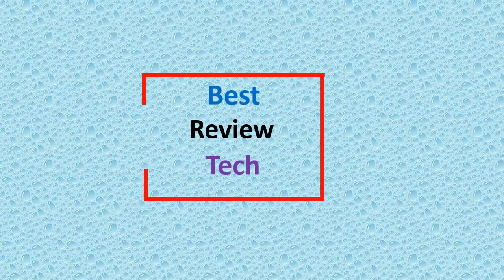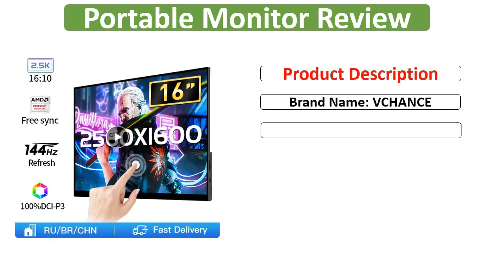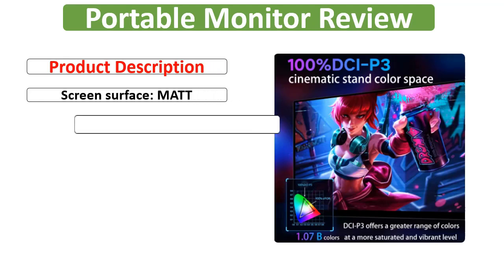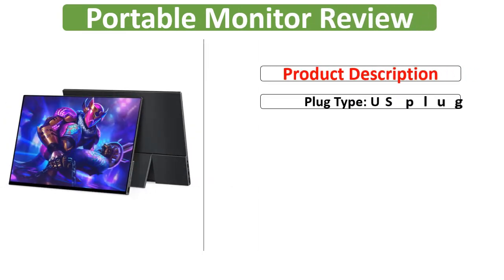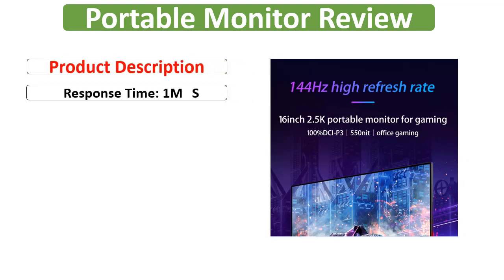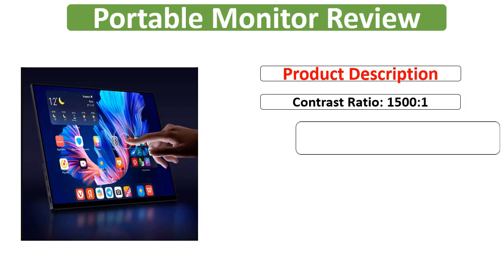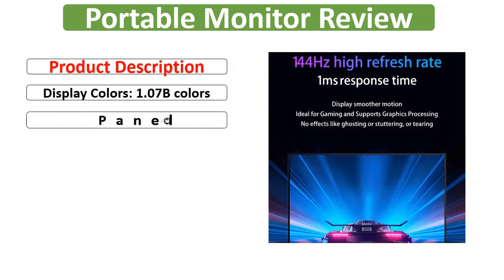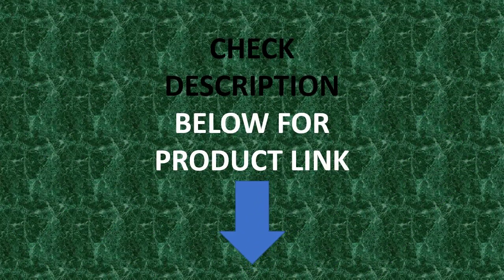VCHANCE 16'' 2.5K 144hz Portable Monitor 2560x1600p 16:10 100%DCI-P3 550nit Travel Gaming Display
VCHANCE 16'' 2.5K 144hz Portable Monitor 2560x1600p 16:10 100%DCI-P3 550nit Travel Gaming Display for Laptop Switch PS4 PS5 Xbox

Specifications
Brand Name: VCHANCE
Display Size: 16 inch
Brightness: 550 cd/m
Display Ratio: 16:10
Resolution: 2560 x 1600
Matrix color depth: 8 bit + FRC
Screen surface: MATT
Bracket Type: Ordinary bracket
Screen curvature: NONE
Refresh rate sync technology: AMD FreeSync
High-Dynamic Range: HDR1000
Refresh Rate: 144Hz
Plug Type: US plug
Vertical Viewing Angle: 178°
Screen Type: Widescreen
Horizontal Viewing Angle: 178°
Built-in Speaker: Yes
Response Time: 1MS
Black and White Response Time: 1 ms
Feature: USB Port,Speaker,Touch Screen,Gaming
Panel Type: IPS
Products Status: STOCK
Contrast Ratio: 1500:1
Interface Type: HDMI-Compatible
Certification: CE,FCC,RoHS,UL,pse
Contrast ratio: 1500:1
Touch screen: 10 points touch (Touch)
Display Colors: 1.07B colors
Panel: QLED
Resolution: 2560*1600
Plug Type: US/EU/UK/JP/AU
Application: Laptop
Origin: Mainland China